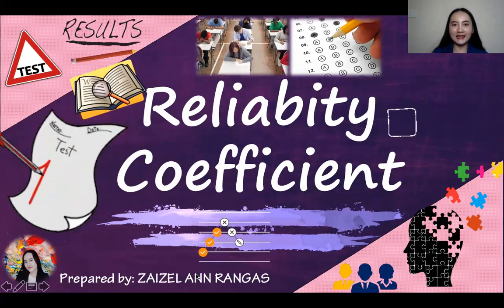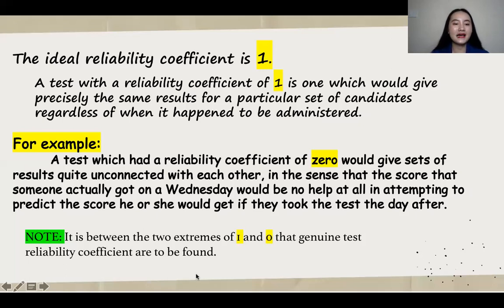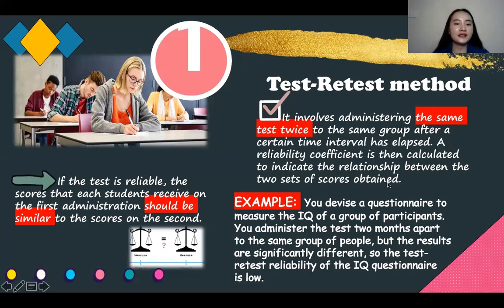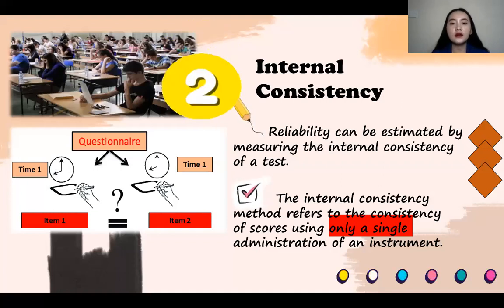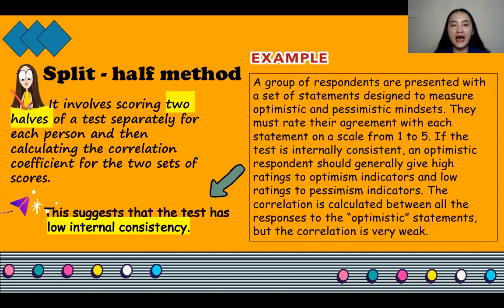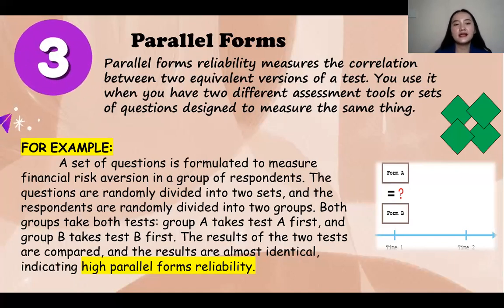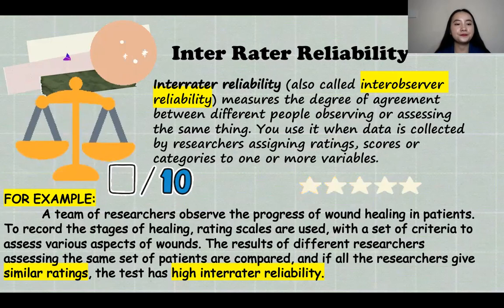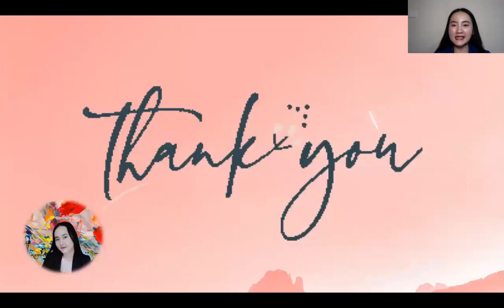RELIABILITY COEFFICIENT | TYPES OF RELIABILITY | ITS EXAMPLES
This video covers the types of reliability and its examples:

1. Test-Retest
2. Internal Consistency
3. Parallel Forms
4. Inter Rater